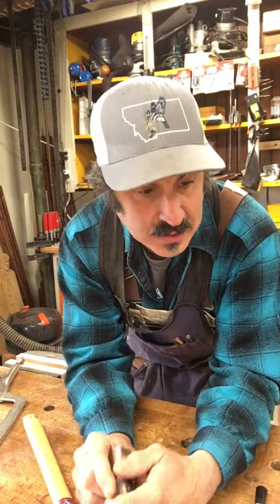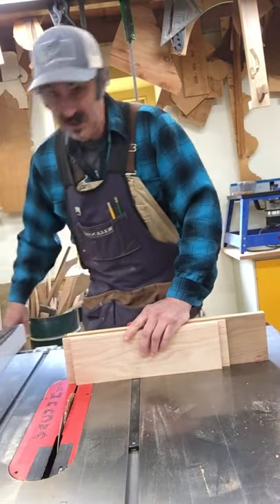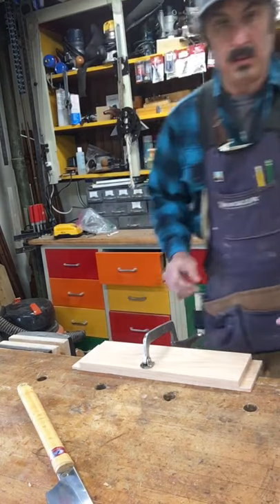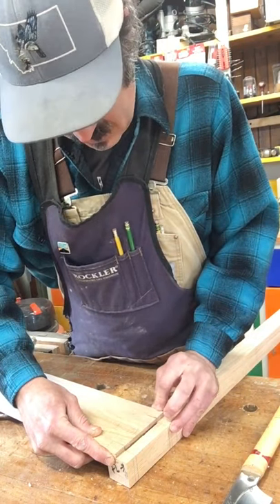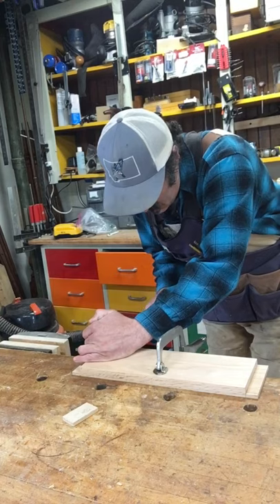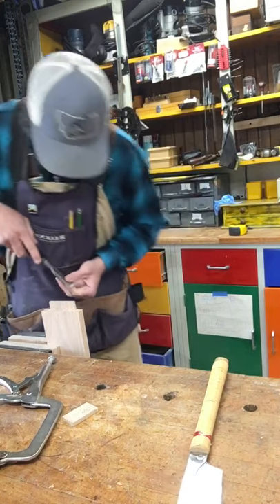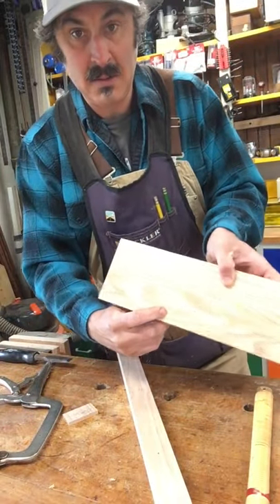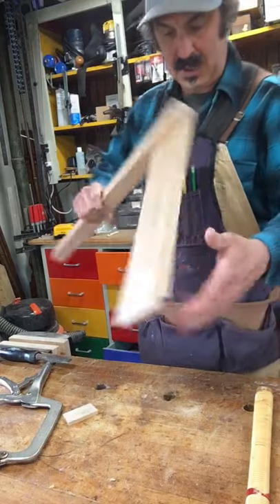Cutting width of apron tenons to fit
Mitch apron width